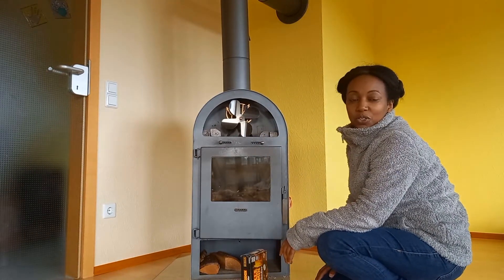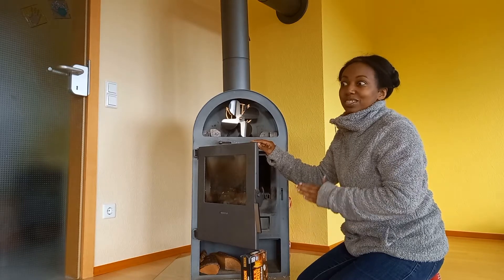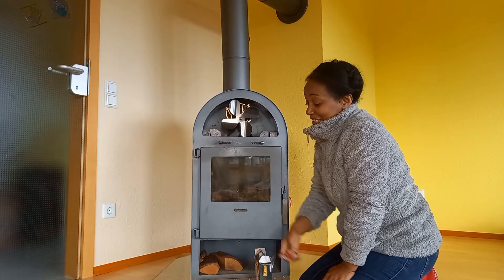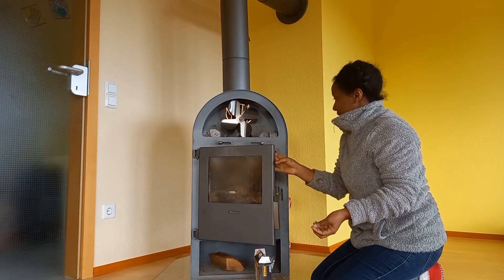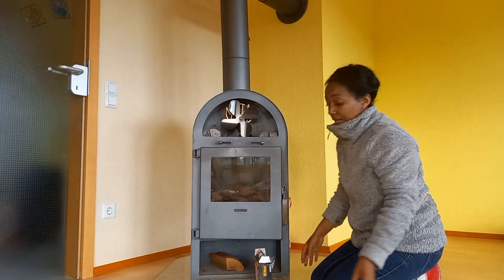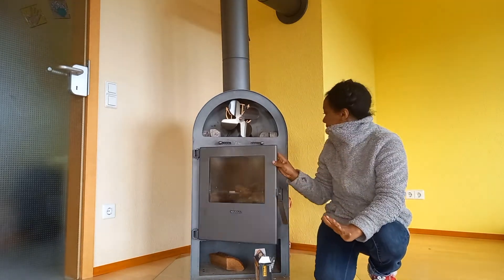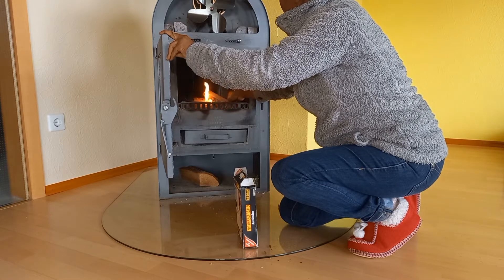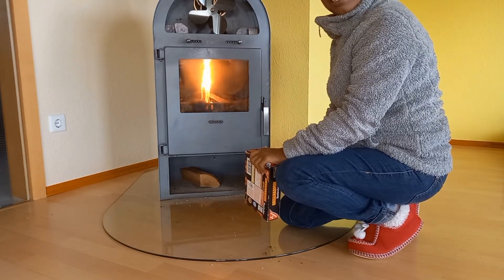How to make Oven fire in The house @KellygitMkenyaGermany |First time doing it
This is my first time making Oven fire in the house. This helps to warm the house during cold season or in winter .